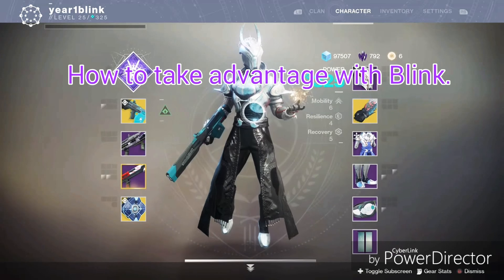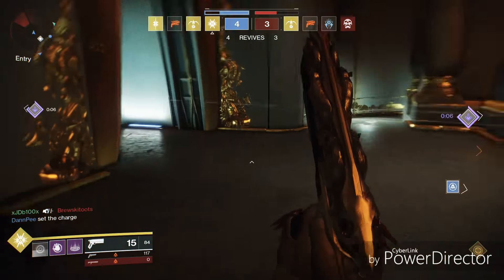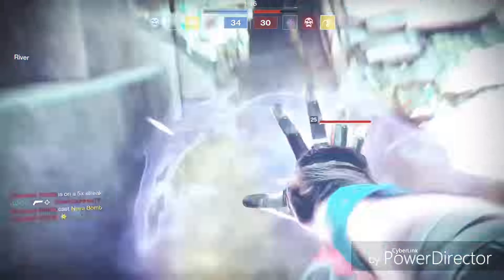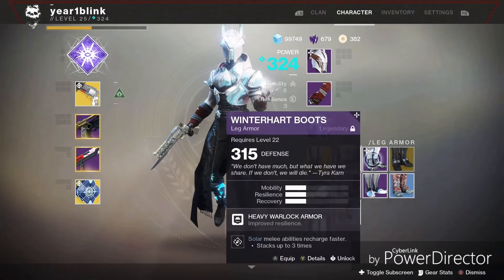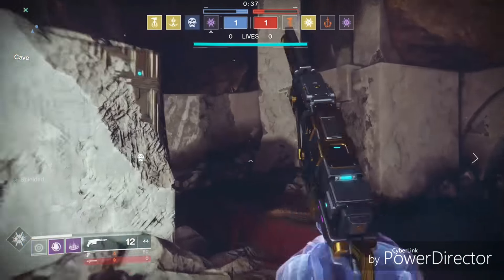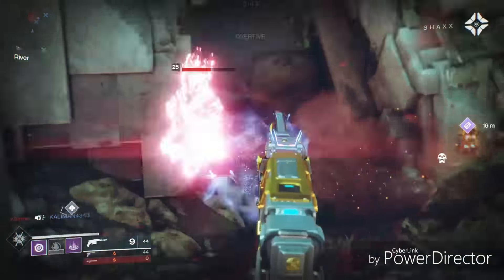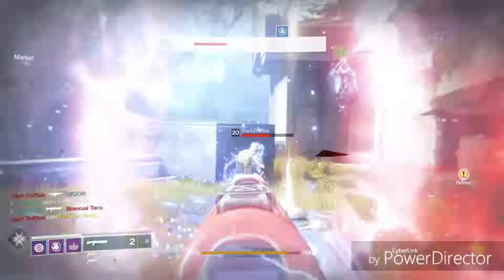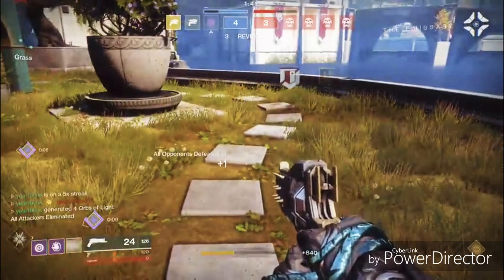Destiny 2 How to Improve with Blink in the Crucible